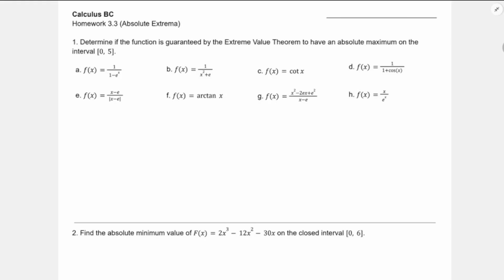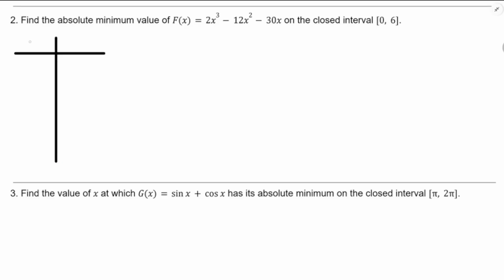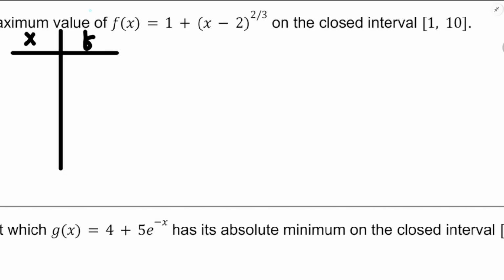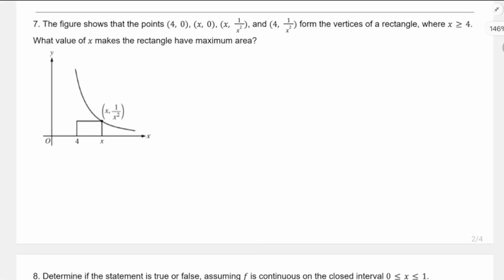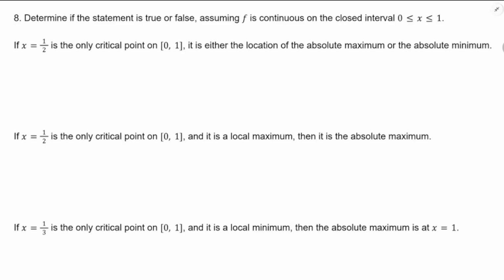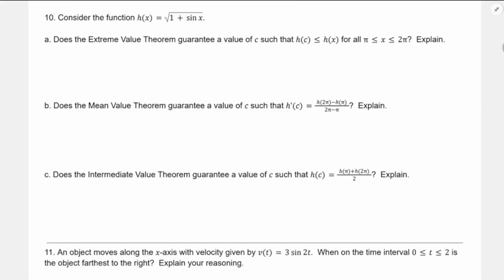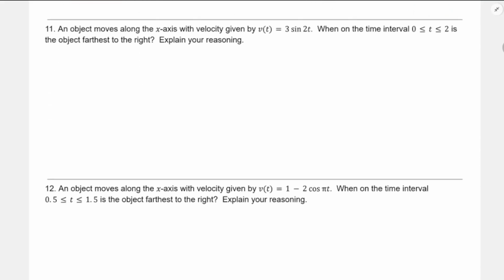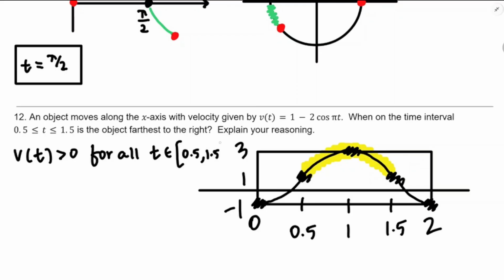Extreme Value Theorem, Absolute Extrema, Candidates Test Examples